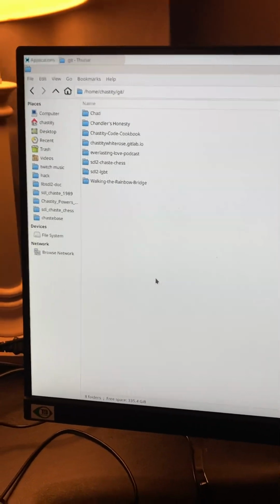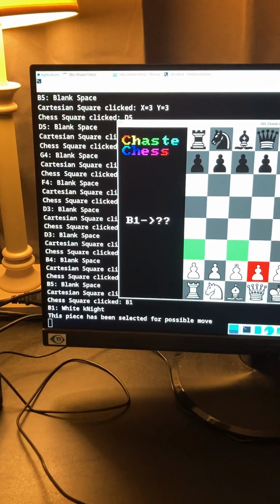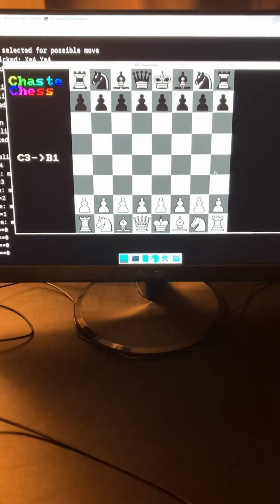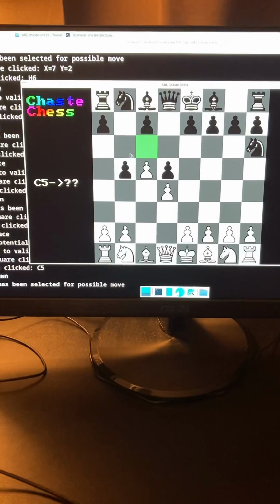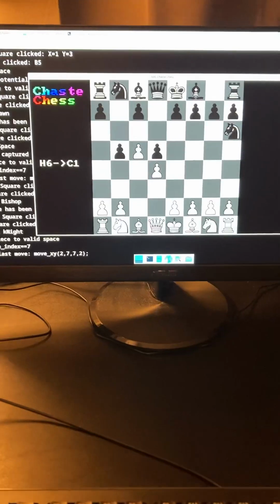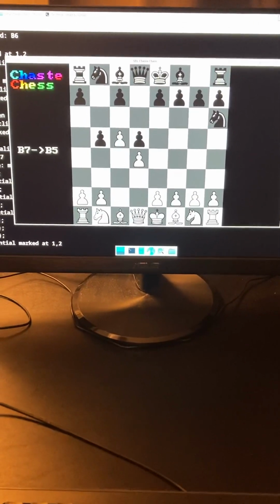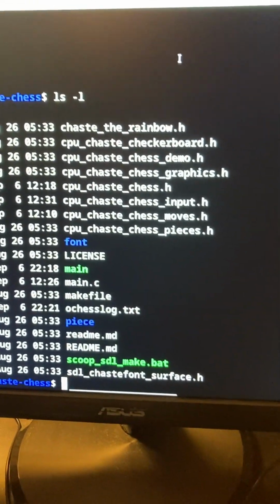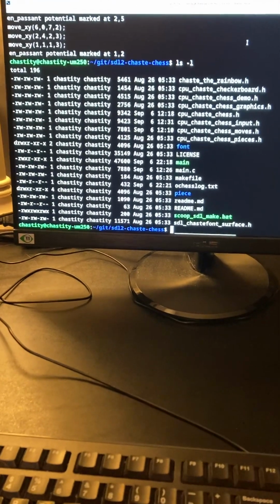Chaste Chess: Undo Feature Added